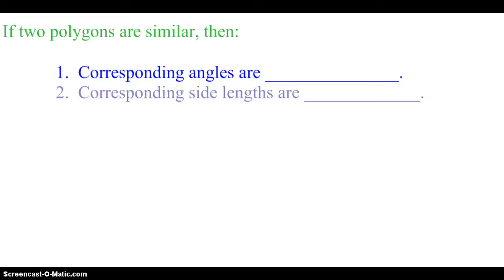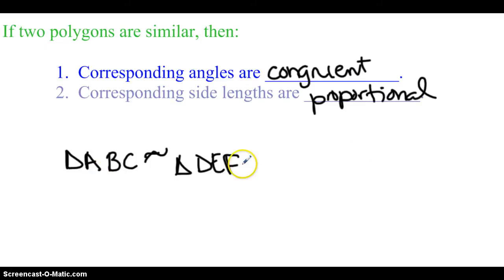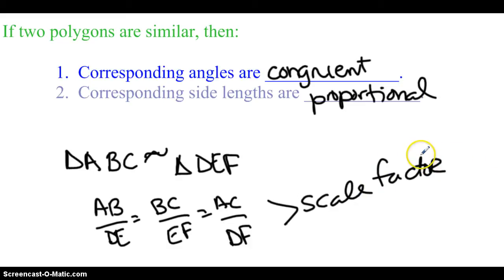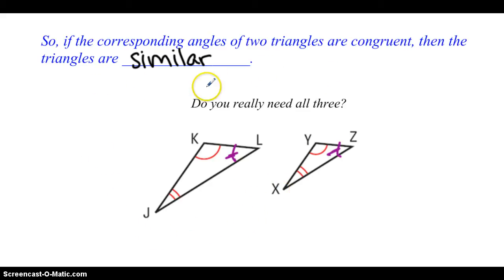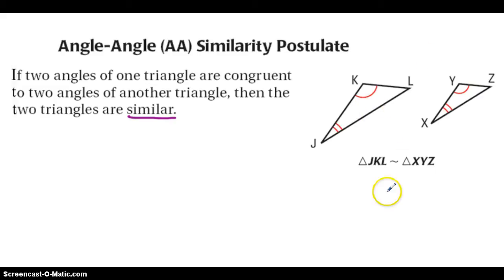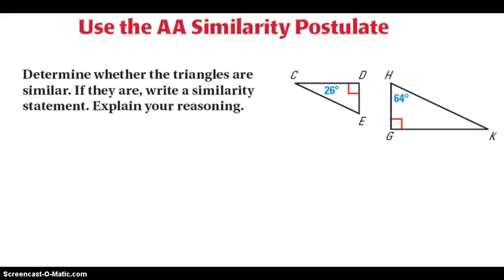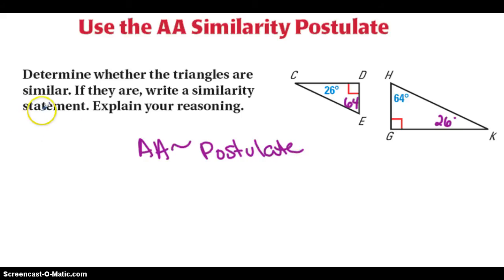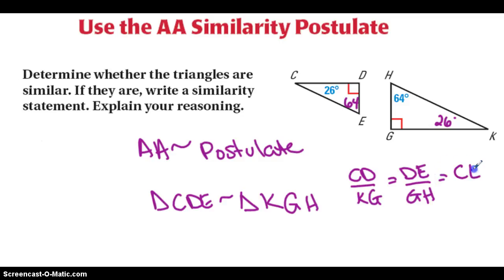AA Similarity Postulate